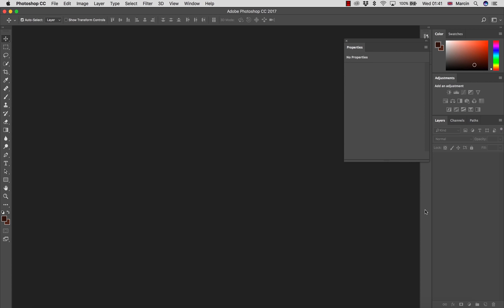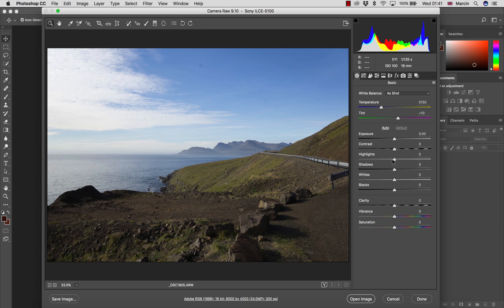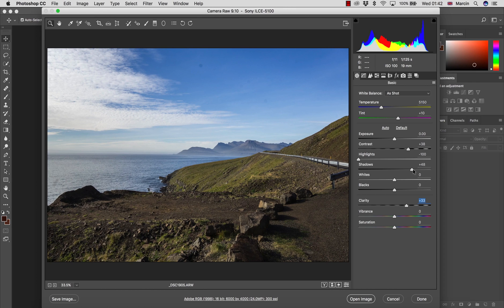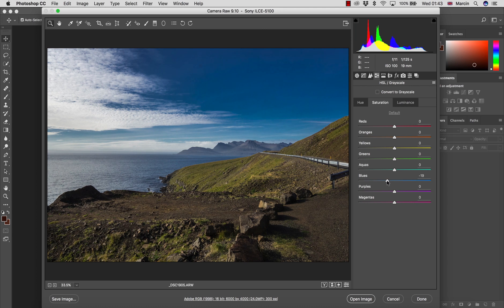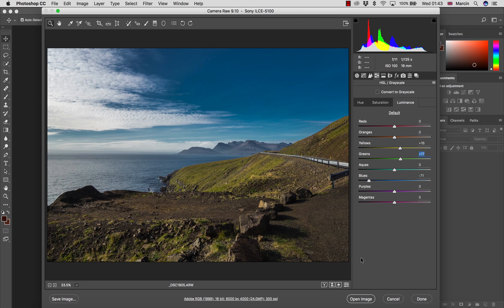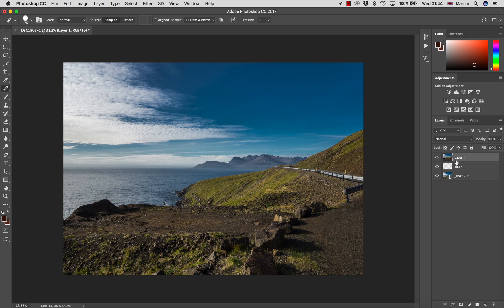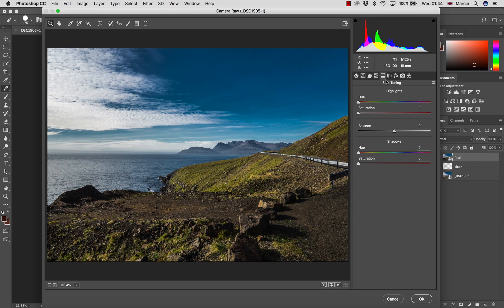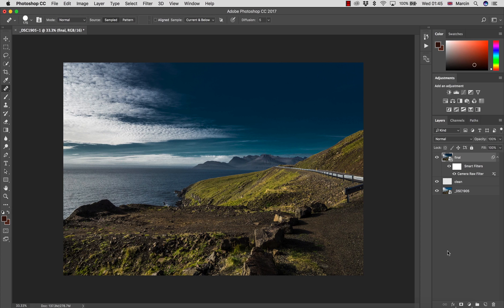Improve Images in NO TIME with Photoshop!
In this tutorial I am showing you how to imprive your images in few simple steps using Photoshop.